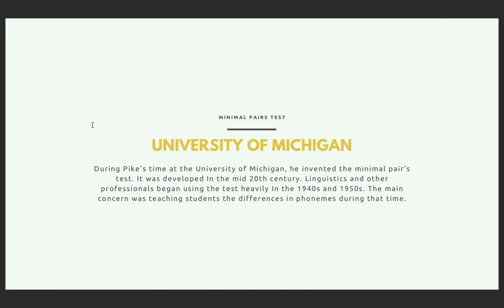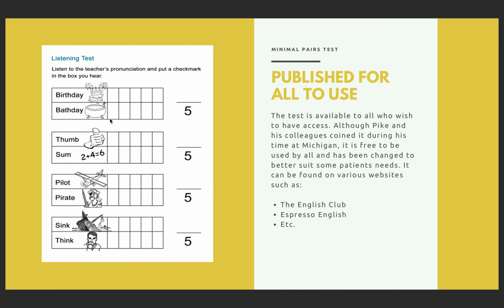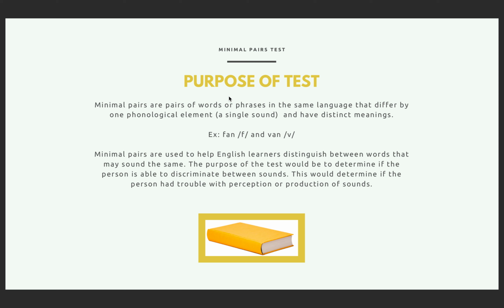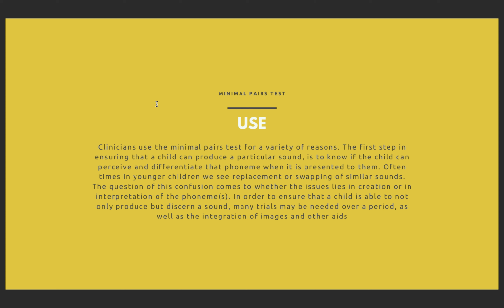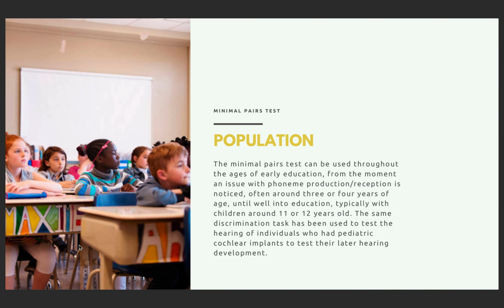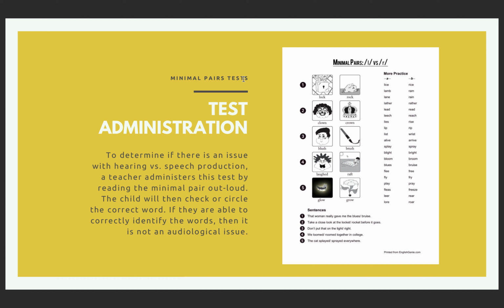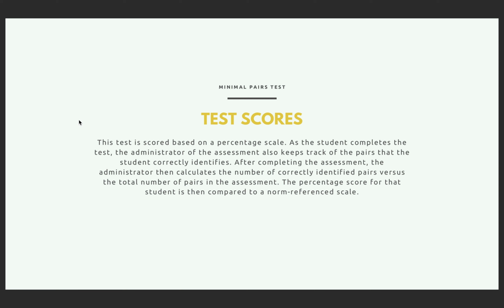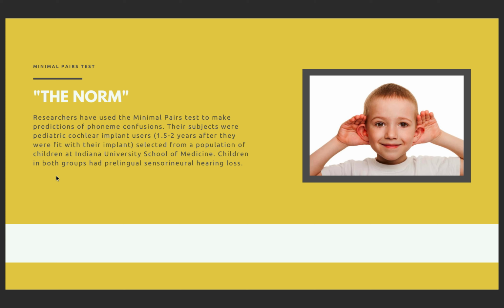CDS 458 Assignment: Heather, Maddie, Ariel, Jillian, Izzy, Mallory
Audio recorded Slide show